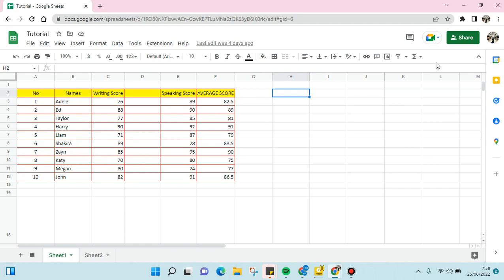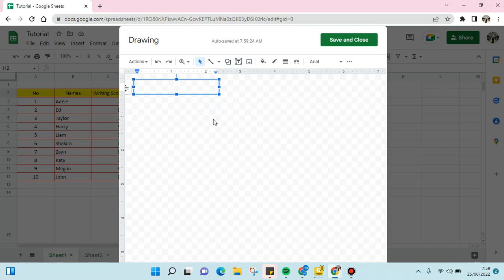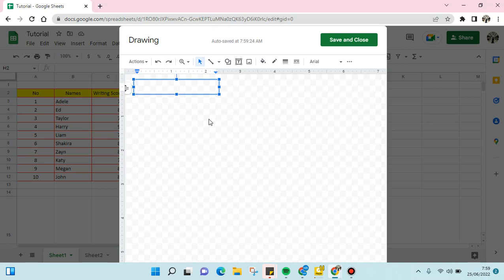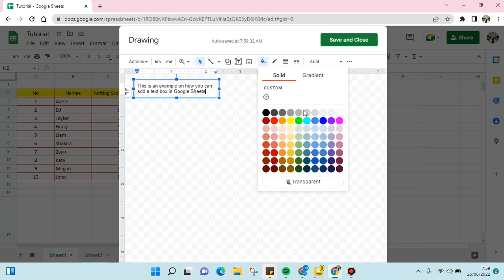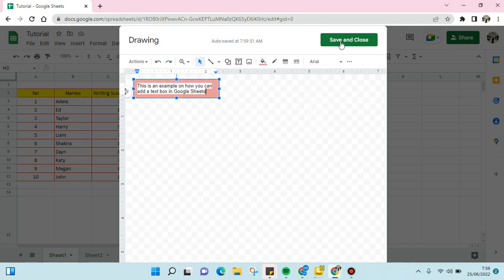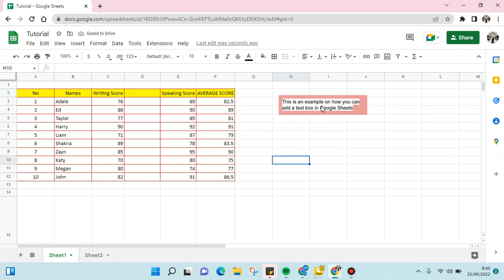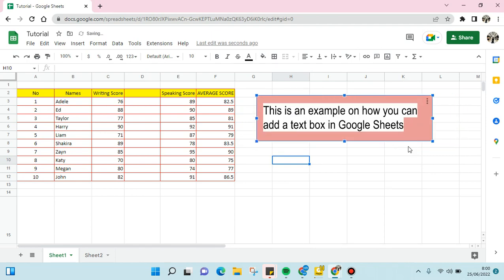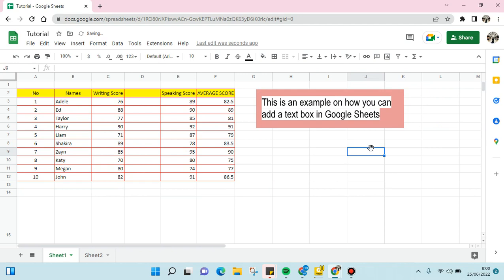How to Add Text Box in Google Sheets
Follow the steps I've shown in the video if you wanna add a text box in your Google Sheets file